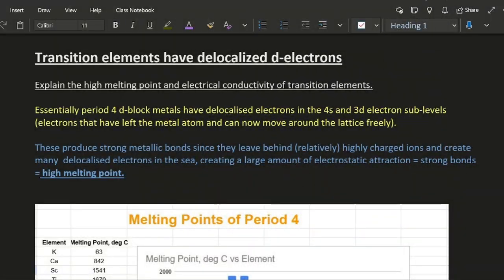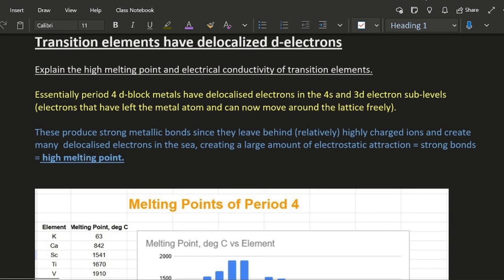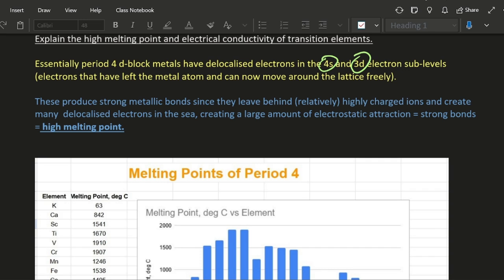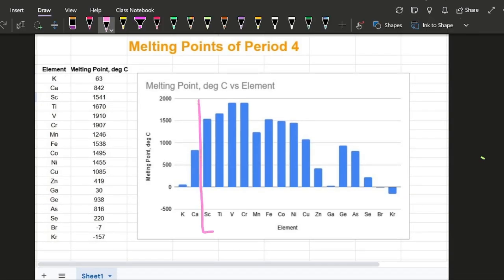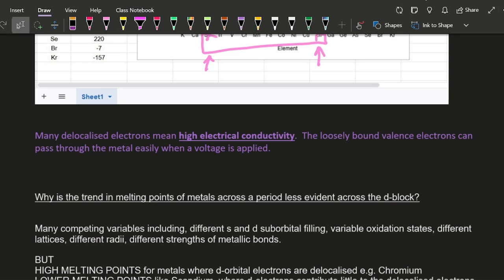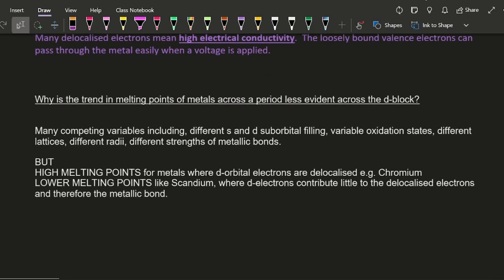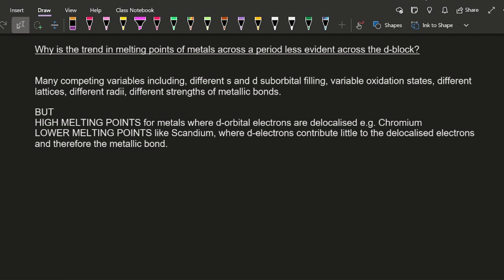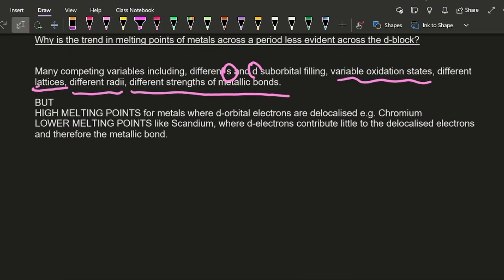S2.3.3 Transition metal elements have delocalized d-electrons (mpt & conductivity) [HL IB CHEMISTRY]